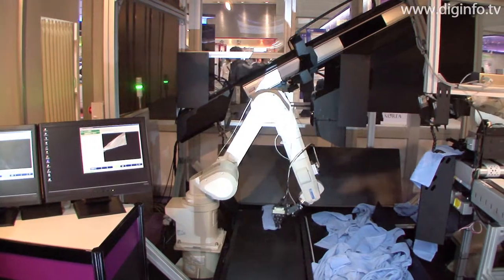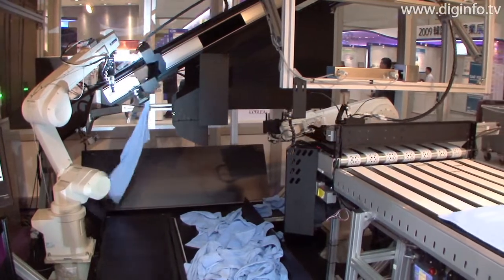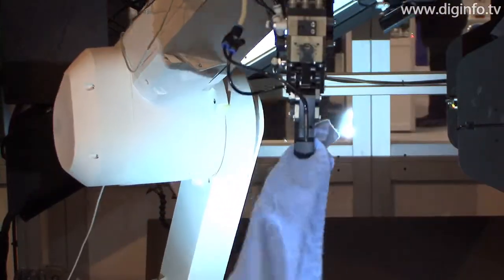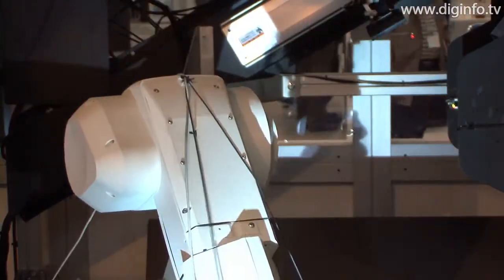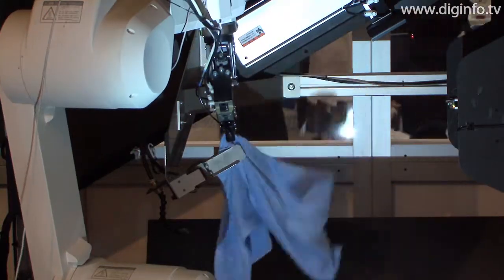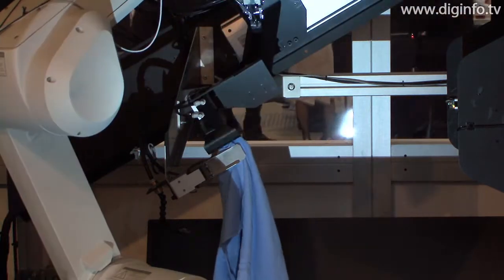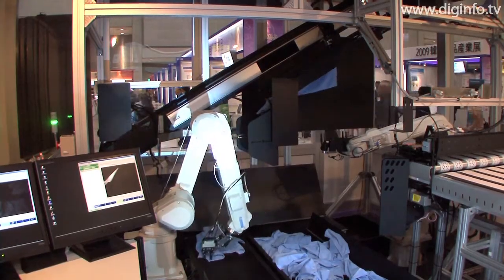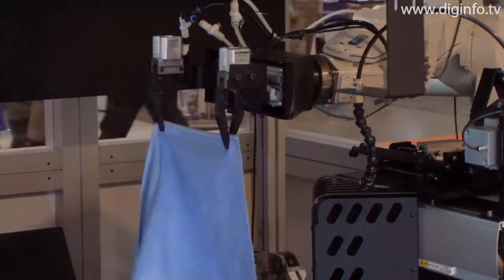Robotic Laundry Handling System : DigInfo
NEDO
Laundry Handling System